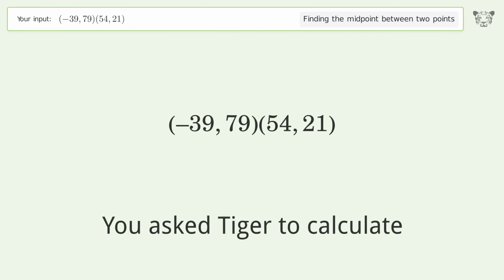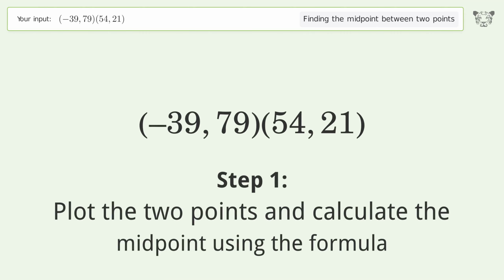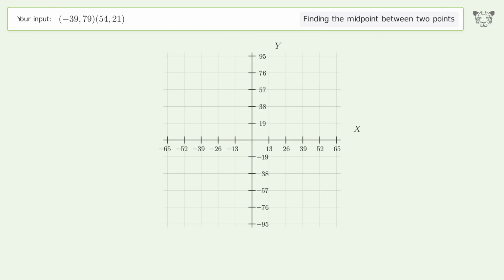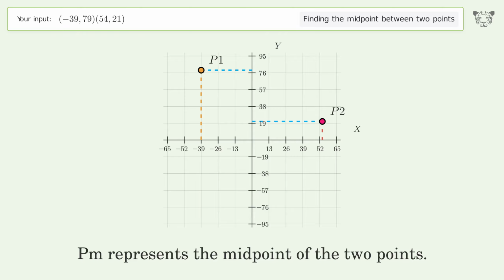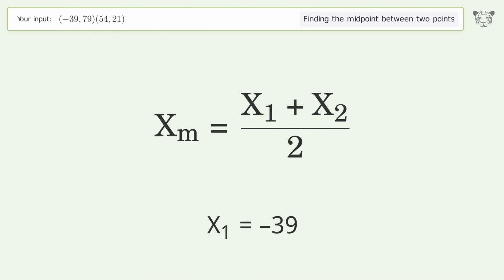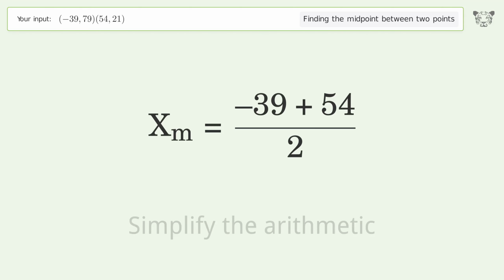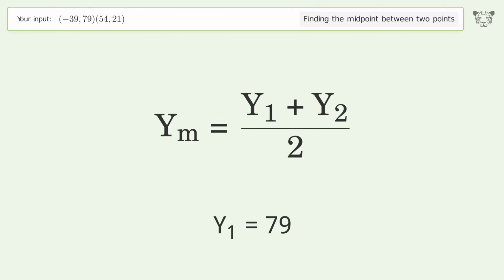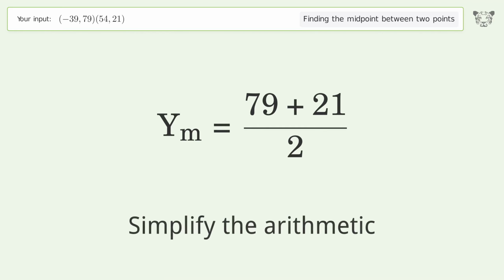Find the midpoint between two points p1 (-39,79) and p2 (54,21): Step-by-Step Video Solution